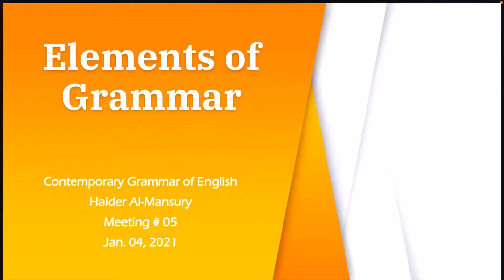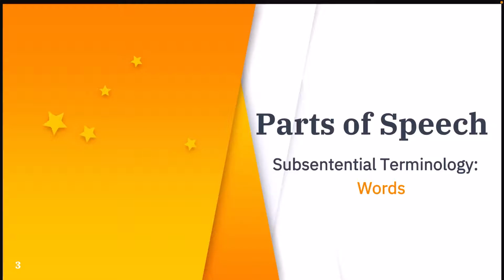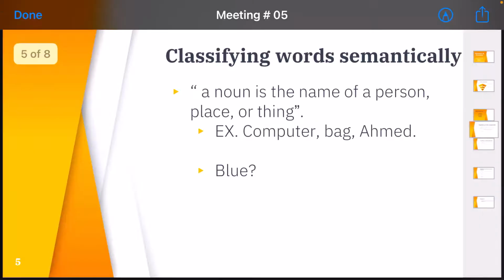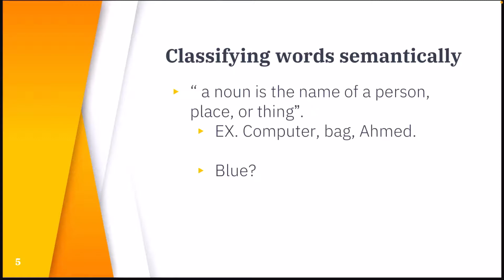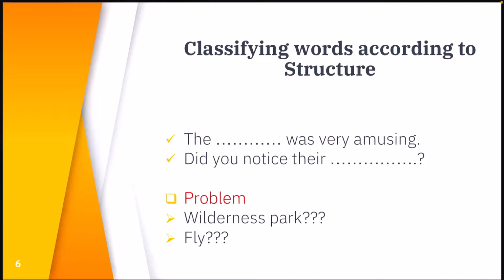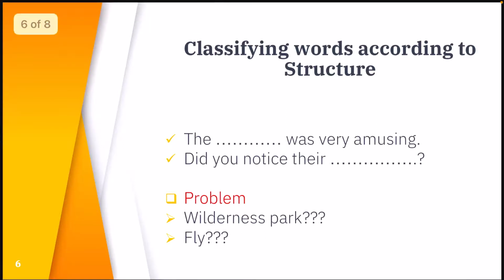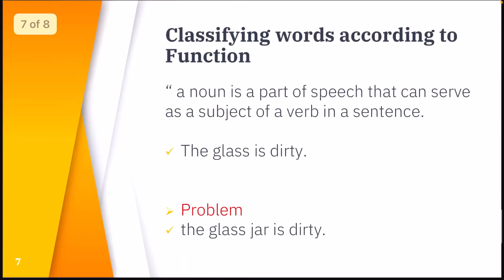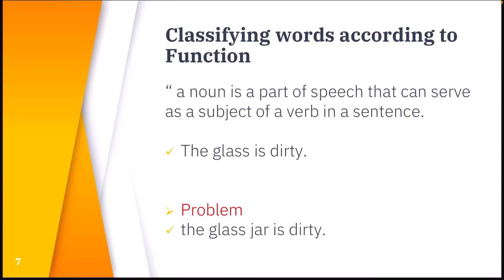Classifying Parts of Speech by Haider Al-Mansury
The University of Kufa, College of Education, Dept. of English. Course: Contemporary Grammar of English. Instructor: Haider Al-MAnsury. Meeting # 05